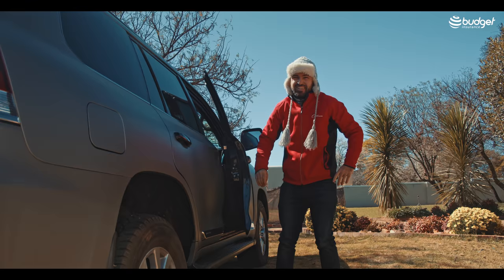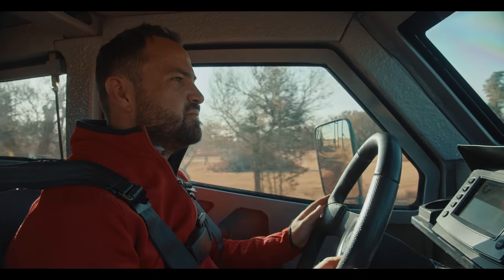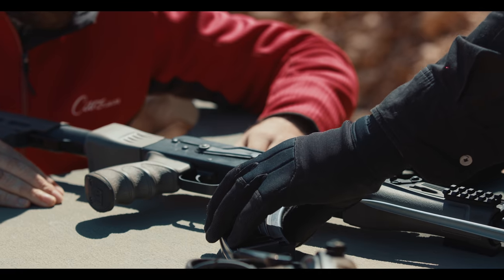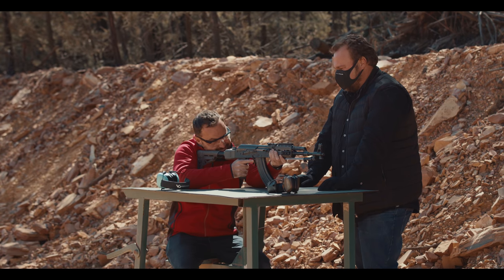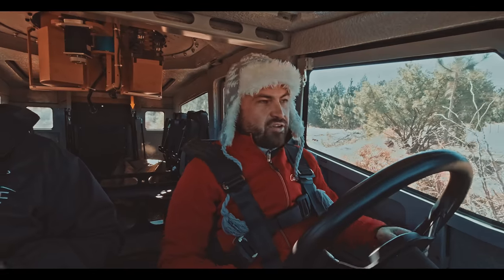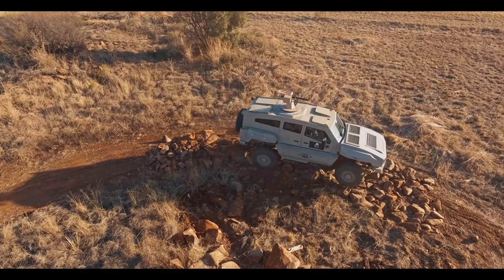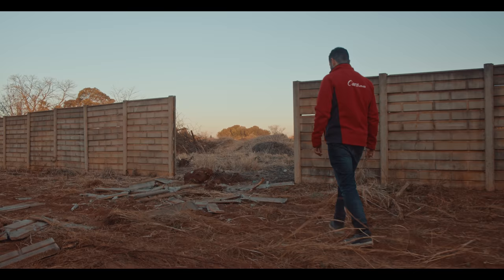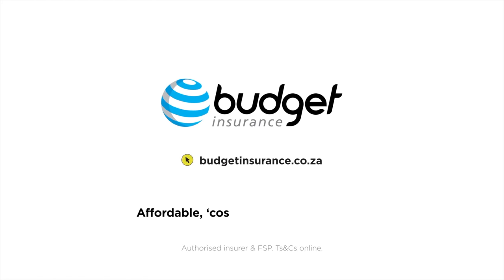SVI MAX 9 Review - Driving the unstoppable South African 8-tonne military vehicle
When you get an exclusive invite to drive something like the MAX 9, you jump on a plane. And so we dispatched our video guy, Ciro De Siena, to Pretoria and the headquarters of SVI engineering.

The MAX 9 is a completely South African developed and built warzone-ready, troop and gun carrying military vehicle that is sought after all over the world.

Weighing in at 8 tonnes, or the same as four Range Rovers, it is made of 8mm Swedish armourplate, capable of stopping pretty much everything except and anti-tank missile.

With a 1000Nm Cummins turbo diesel engine and lowered gearing, it is capable of driving up walls and possibly through them too.

Join Ciro as he attempts to pilot this marvel of engineering. And not only did he shoot the car, he got to shoot it as well...

0:00 Intro
0:58 SVI Max 9 Description
2:22 “Shooting” the car
3:02 Testing the bulletproof body of the car
4:36 Engine specs
5:16 Car body description
6:50 Ordinary 4x4 comparison
7:30 Price
7:58 Outro